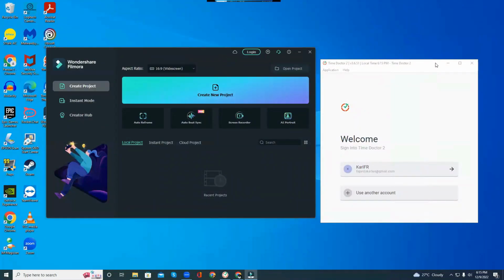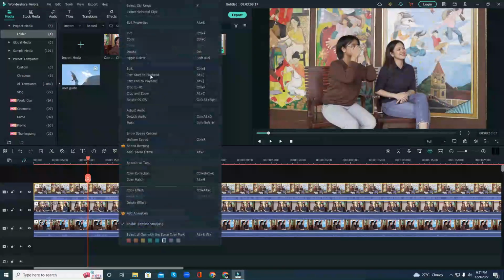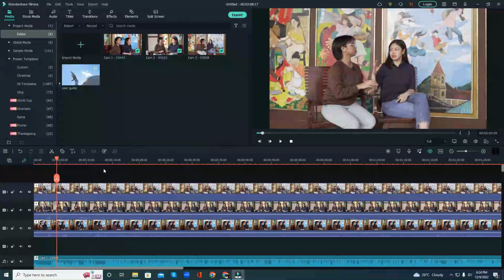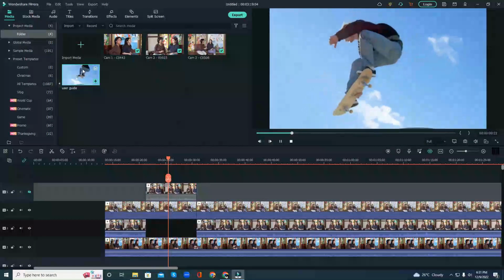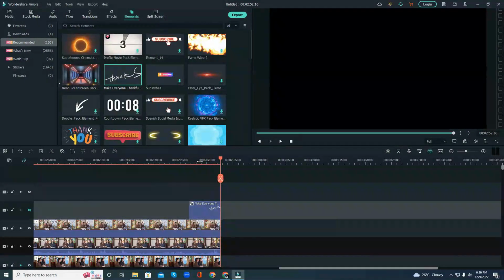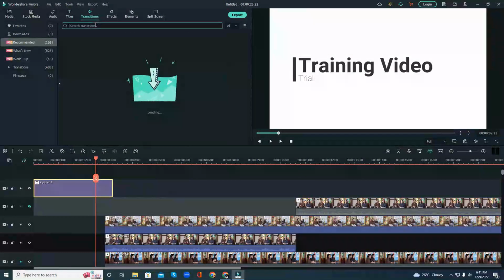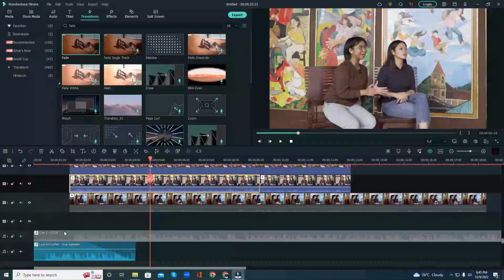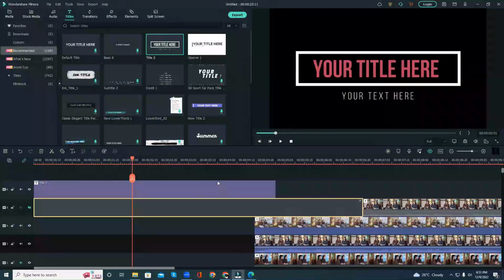[Day 3] Part 2: YenKasa Africa Pilot Training Course on Participatory Video Production and Sharing